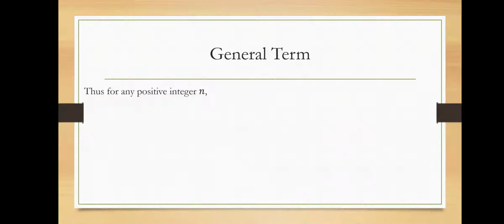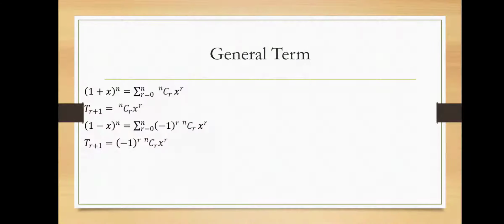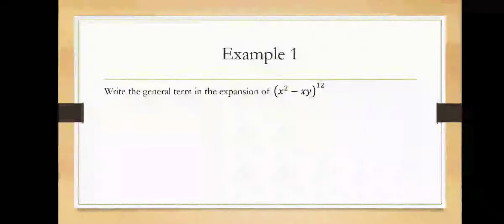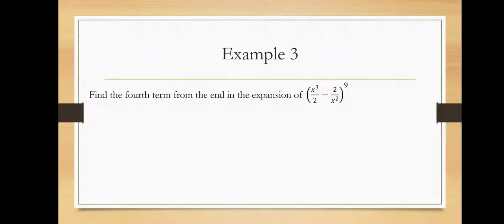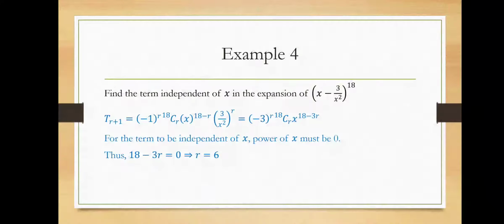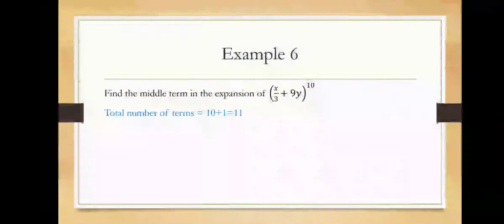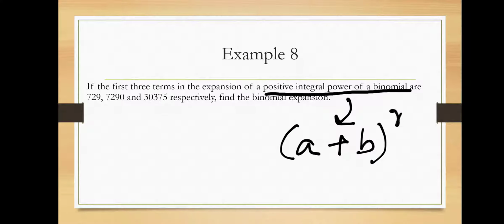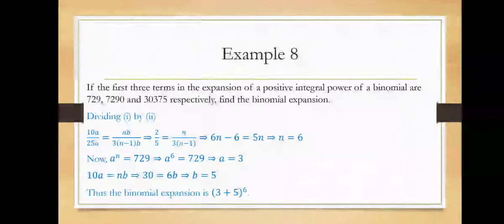Binomial Theorem 2